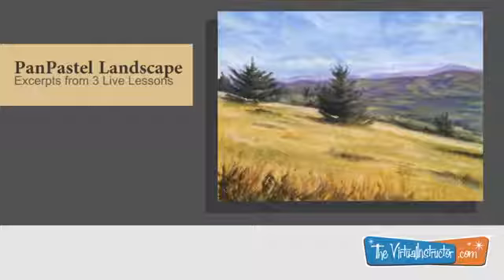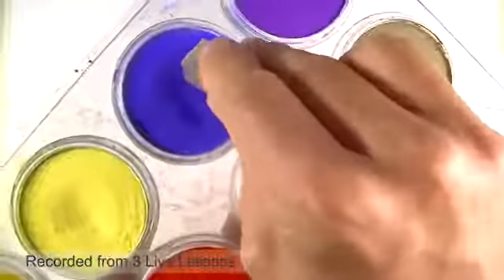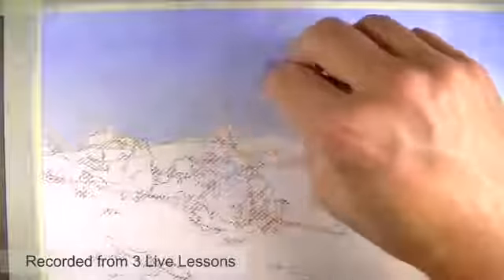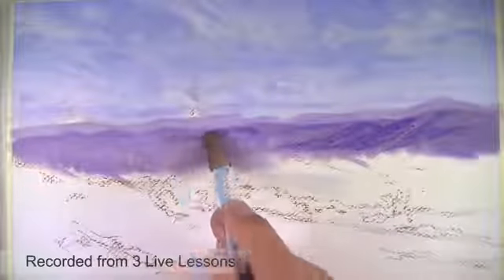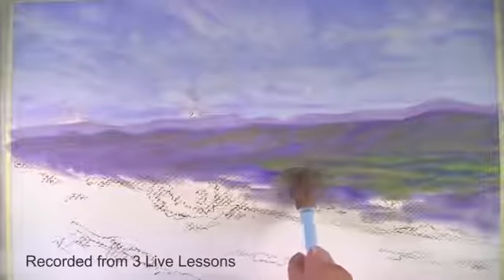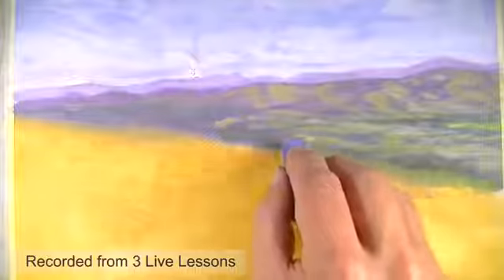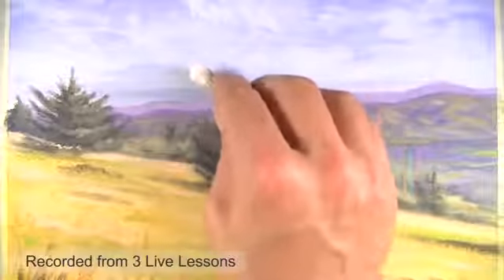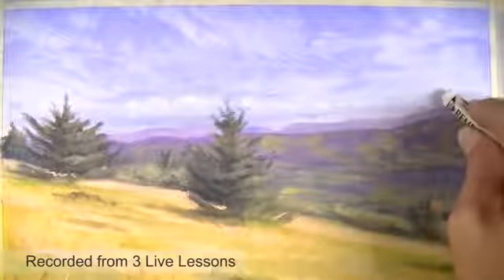how to use panpastel panpastel and sofft tools tips and techniques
how to use panpastel - see what distinquishes these high quality artists' pastels and tools from any both products were invented for artists by artists and offer

how to use panpastel - this time i'm trying out panpastels for the first i hope you like what i did with it! materials used; pan pastels pablo and luminance pencils from caran

how to use panpastel - panpastel colours are professional artist grade soft pastel colours in a unique pan format (cake-like); so that they can be mixed and applied like they are

how to use panpastel - real-time video from a live sheldene shares her techniques for painting a cat's face - eye & whiskers - using panpastel download reference: